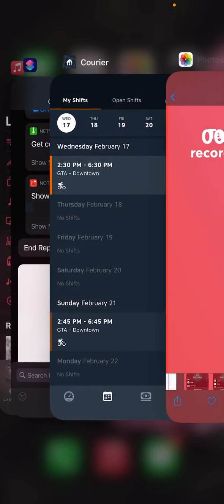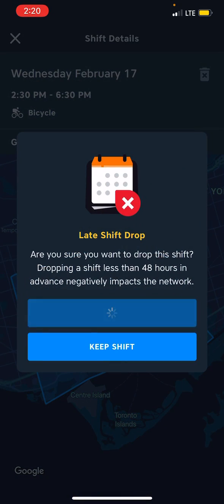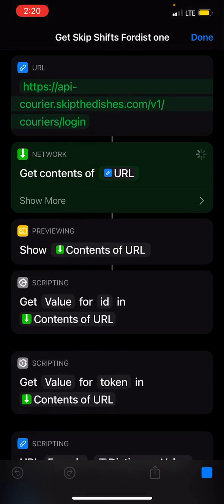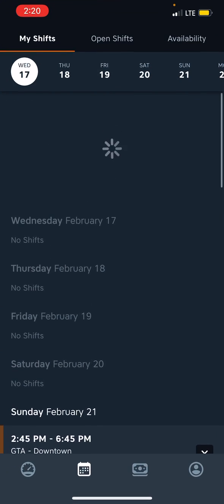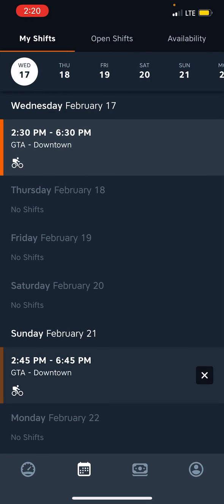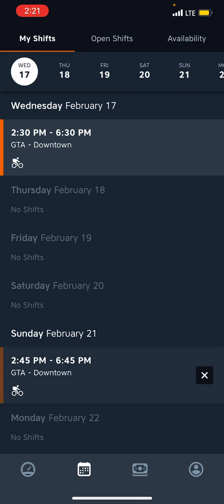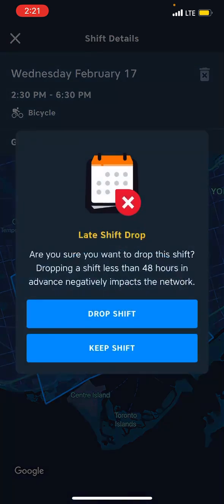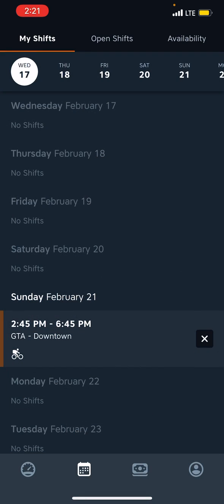Automate shift grabbing skip the dishes, door dash, grub hub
Siri shortcuts auto shift grab. iPhone. Auto shift grabber for skip the dishes, door dash etc.  Principal is the same.
If you want a response regarding my shiftgrabber or using httpcatcher or doing api calls please send a tip first. Please note this does not guarantee I can solve your problem, just rather that I'll give it a bit of thought!

THIS IS FREE INFORMATION so use it wisely. I am not getting paid to do this and have written this type of content out of the goodness of my heart to help other people. Unfortunately I’ve had a lot of people email/facebook me asking for help getting shifts/better orders and reality is my situation isn’t so good itself so offering me money and then not paying is well…sorta fucked up! So take the free information for what it is.. run with it from there.
Here is the icloud link to get the grabber in this video

💸💸💸💸Want to send me crypto as a thanks? Here is how💸💸💸:

🤑Send me Cardano(ada): addr1q9z2g0wdnj2qdz34w7zekq20vkqr3gphrncav9xvvume7l0htrxq2hhm83v9d3pnf4u3ffnlfjz08j9scl8f9r0uuqhqdleqkr

💰Ethereum: 0x4A79618E06505517faF9e75CDf9233e298A19D40

💵Bitcoin: 189JGpmZssvJtJuoEmskDcCydhhZtDxJQn

Hey if you are in Toronto (or anywhere in North america for that matter) have you tried InstaWork to find gigs? Here is the sign up!work